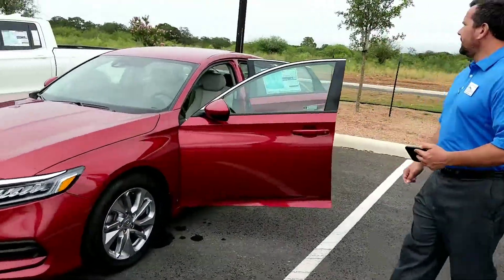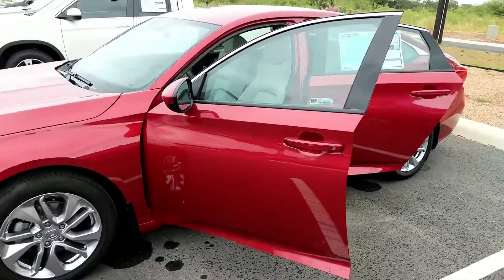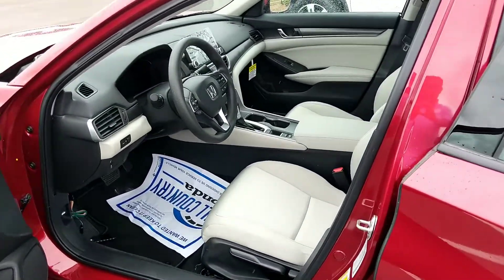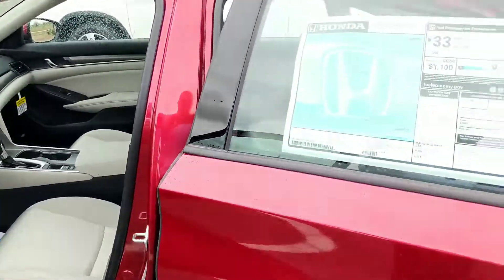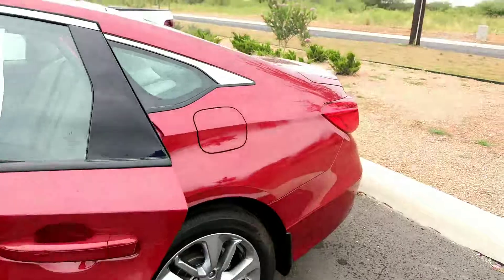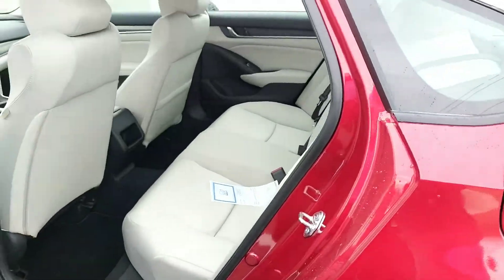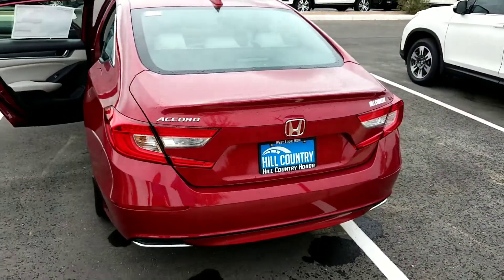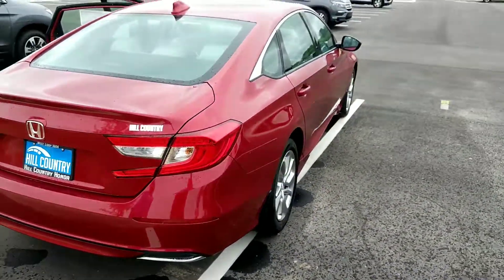2018 Honda Accord LX at Hill Country Honda